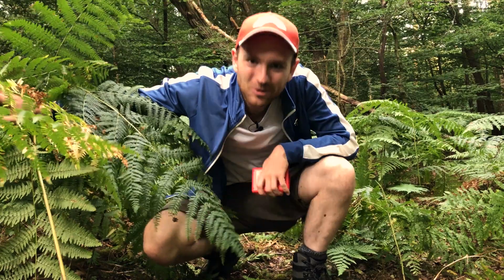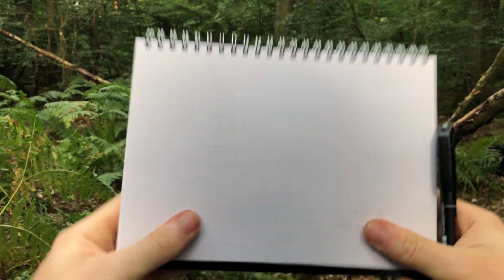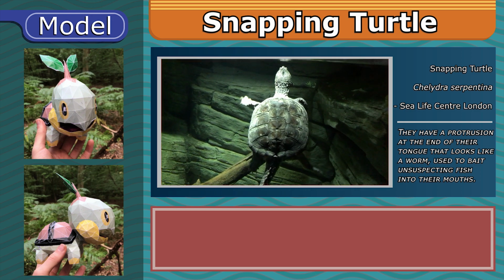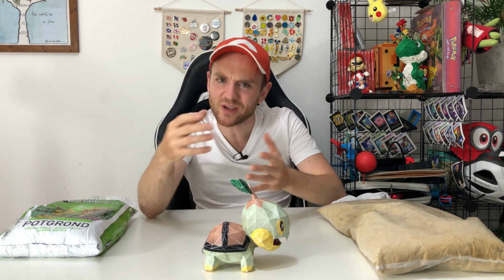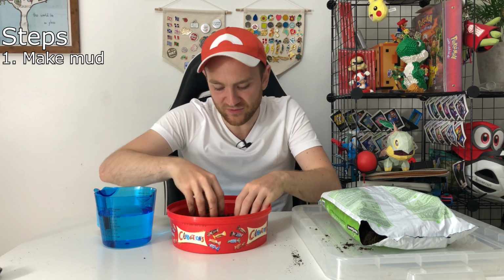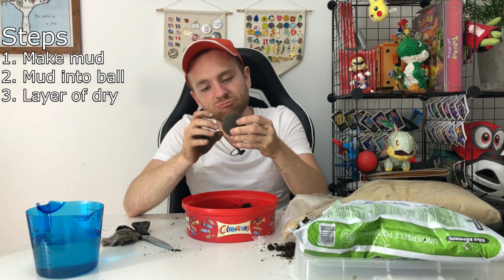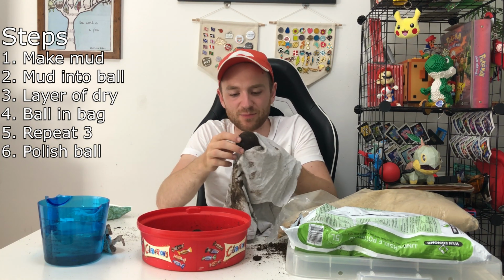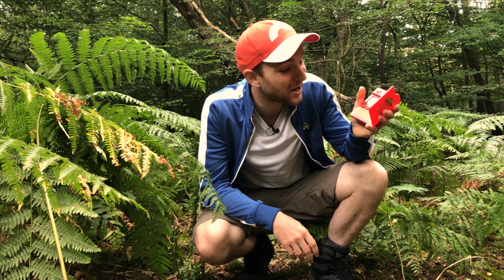Turtwig - Real Life Pokédex Entry + do you dorodango?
On a mission to update my Pokédex, I'm scouring the forest floor to find out everything about Turtwig! Join me as we create our very own Pokédex entry, and follow my tutorial on how to Dorodango!

Tune in on PokéMondays to discover the real stories behind each of your favourite Pokémon!